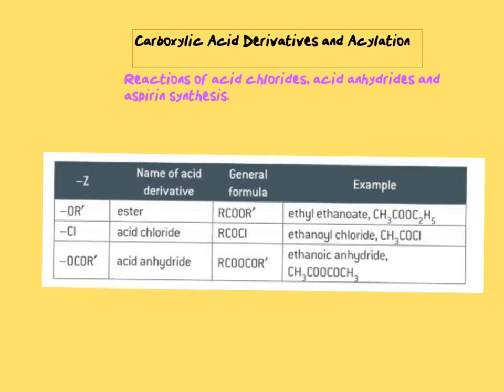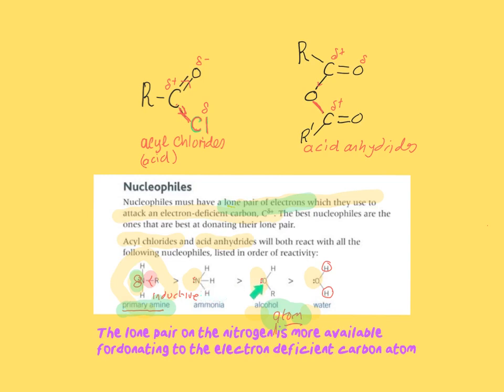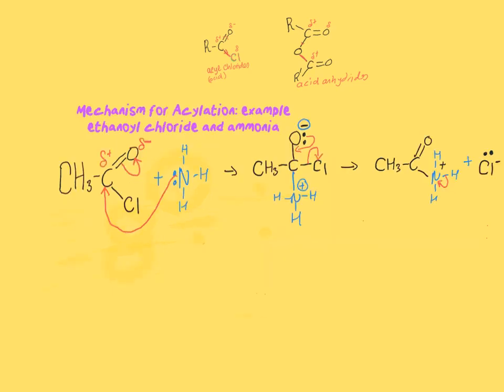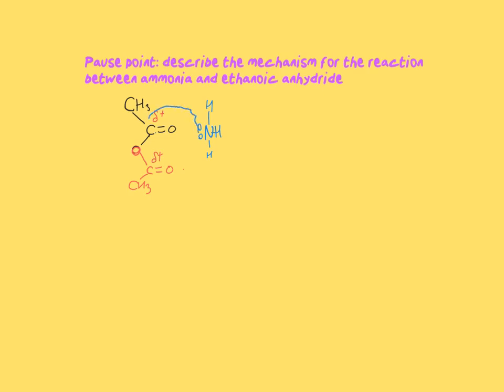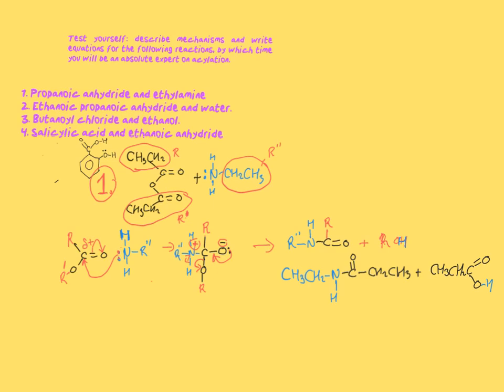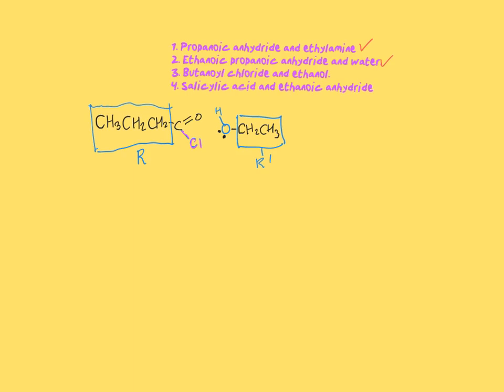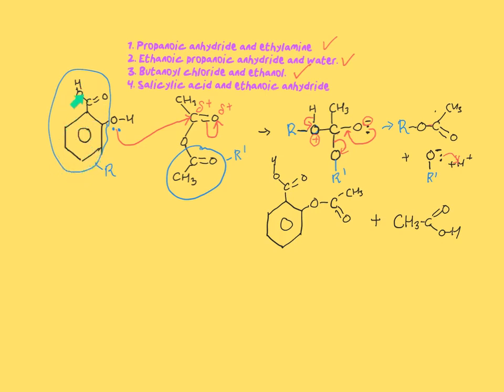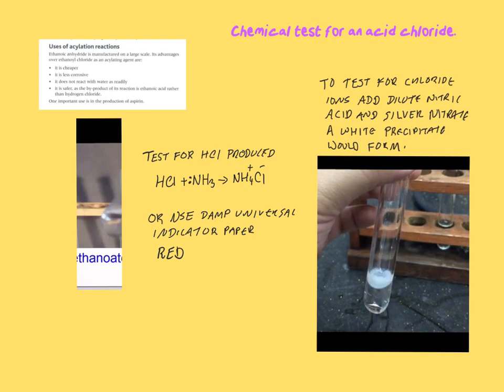Acylation Nucleophilic addition elimination reactions of acid chlorides and acid anhydrides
For all A level chemistry students.